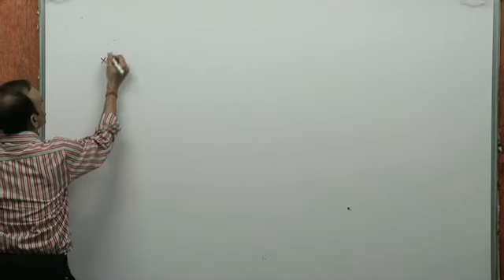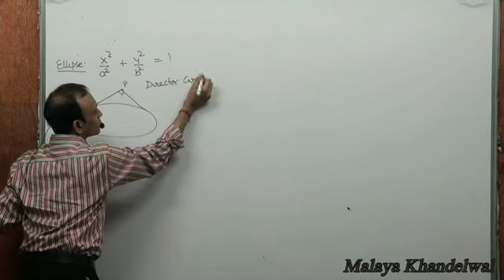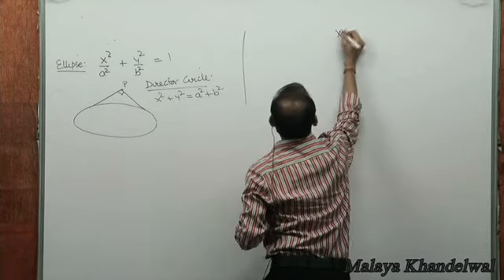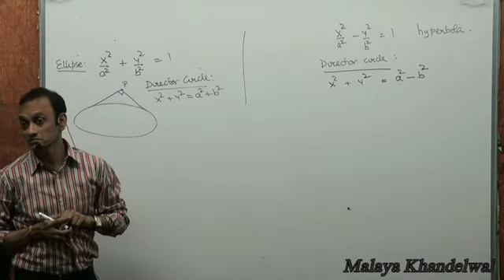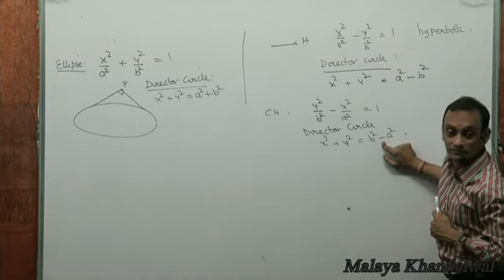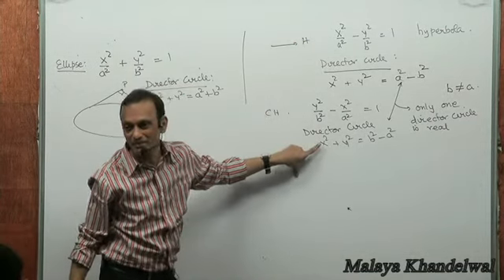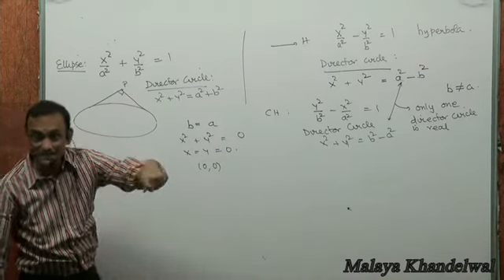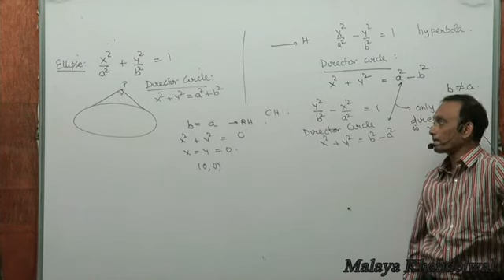Session 7- Director circle for JEE/Boards